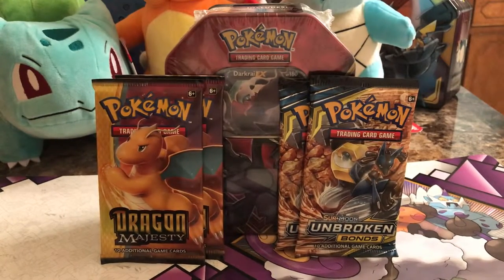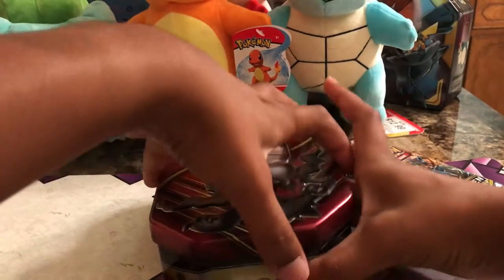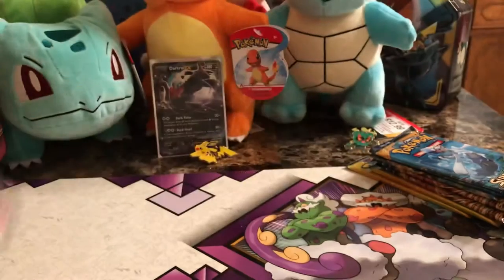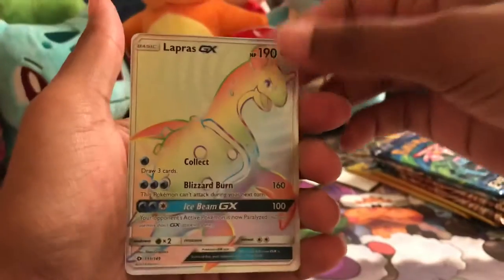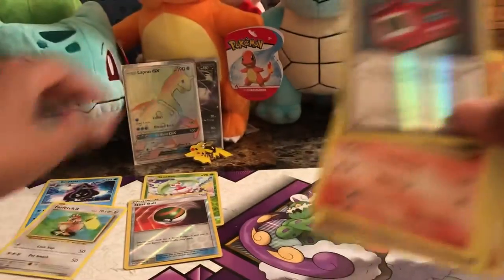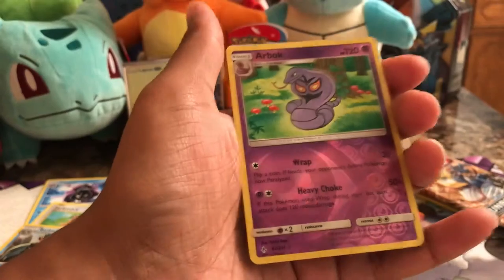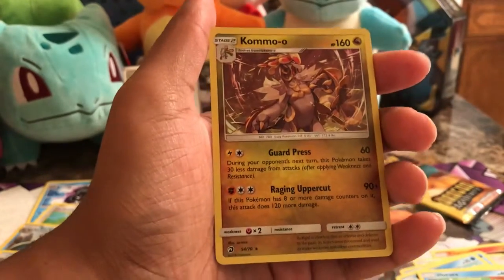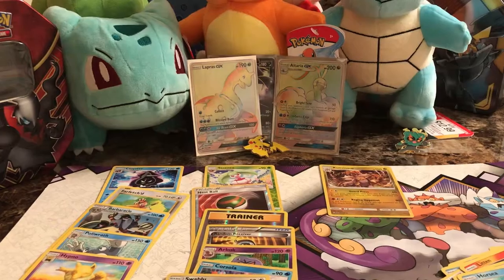Random Opening! Rainbow Rares!!